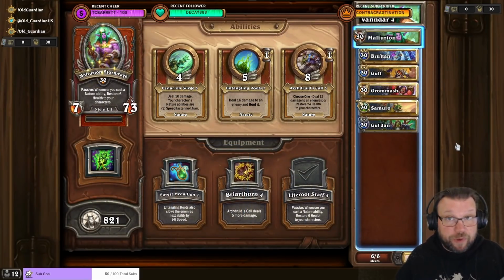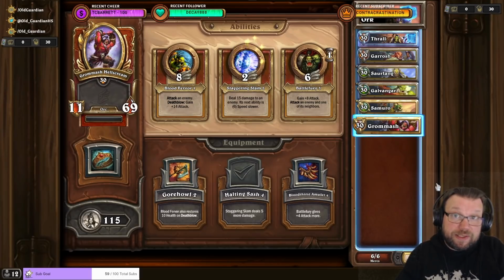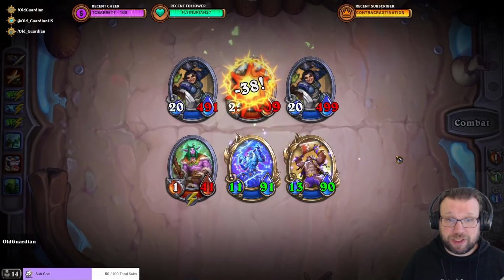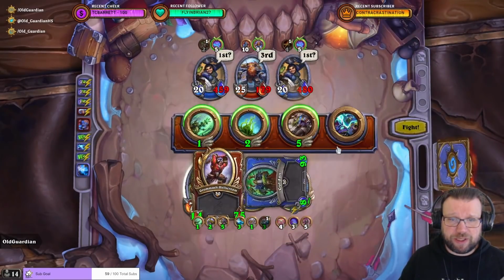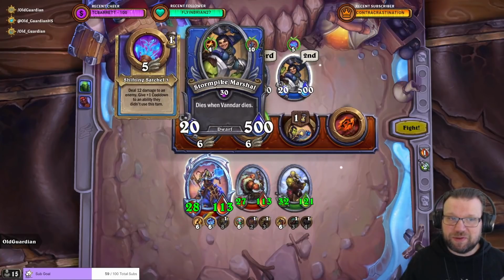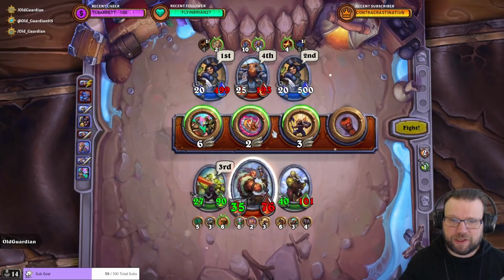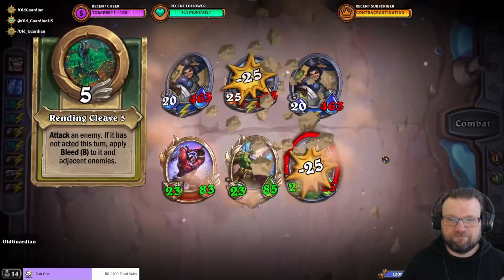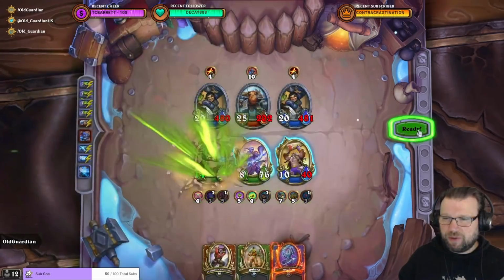Leeroy Event Task #4: Vanndar bounty with at least 3 Orcs (Hearthstone Mercenaries)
In this Hearthstone Mercenaries Leeroy event task guide, I take a look at task #4: Complete the normal Vanndar bounty with at least three Orcs in your party.

During the Chi-Ji event, you needed to have the three tribal Mercs alive at the start of the boss fight, but this bug has been fixed for the Leeroy event.

I built three comps for this task, including a full budget comp!

00:00 Comps
02:25 Nature gameplay
04:57 Orcs gameplay
07:50 Budget gameplay

This video is from the era of Year of the Gryphon Standard format and Fractured in Alterac Valley expansion Onyxia's Lair mini-set.